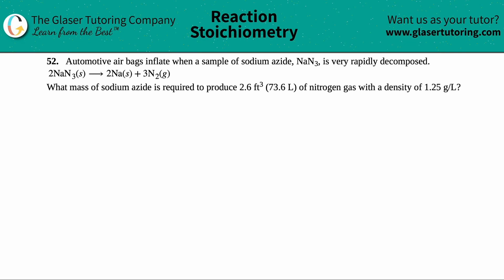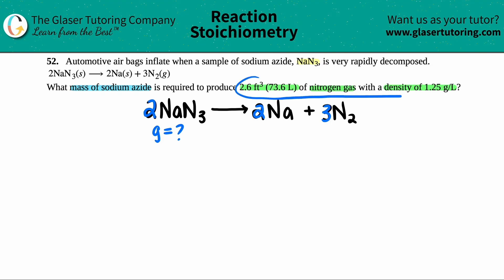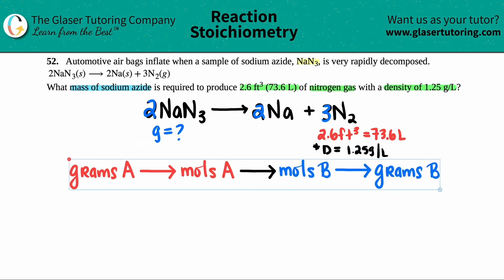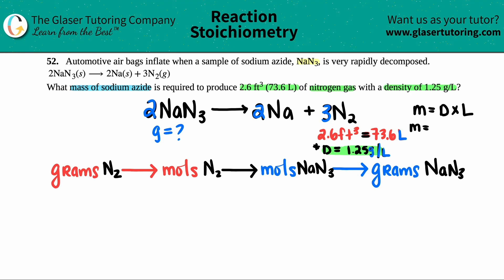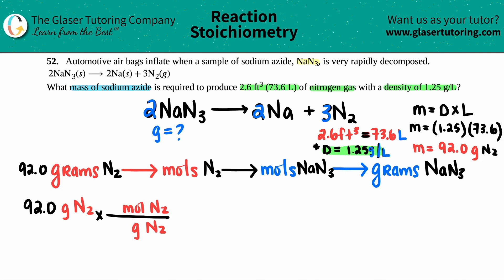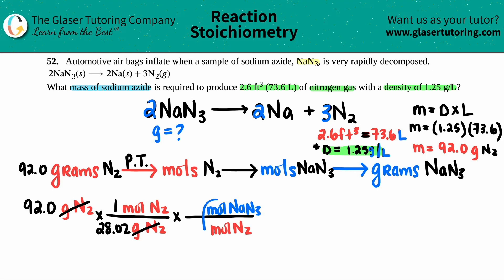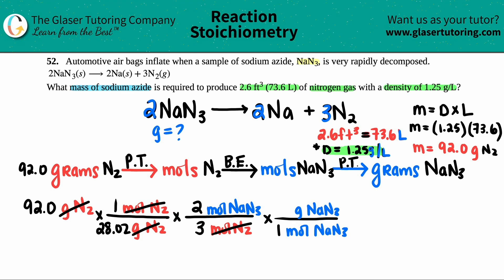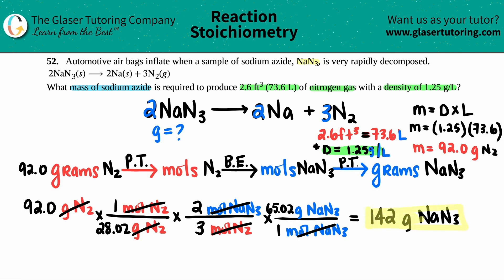4.52 | Automotive air bags inflate when a sample of sodium azide, NaN3, is very rapidly decomposed.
Automotive air bags inflate when a sample of sodium azide, NaN3, is very rapidly decomposed.
2NaN3(s) → 2Na(s) + 3N2(g)
What mass of sodium azide is required to produce 2.6 ft3 (73.6 L) of nitrogen gas with a density of 1.25 g/L?